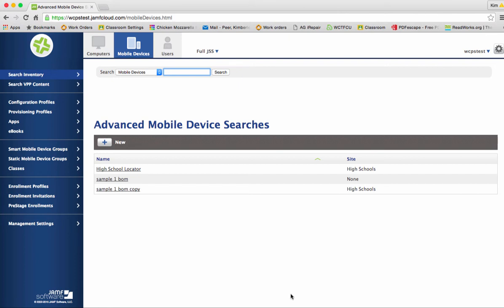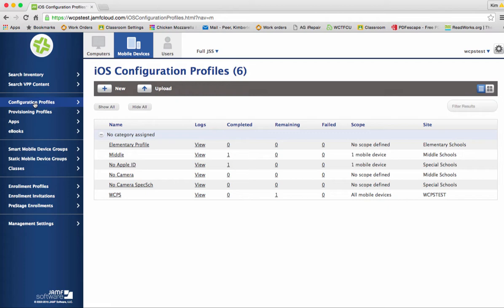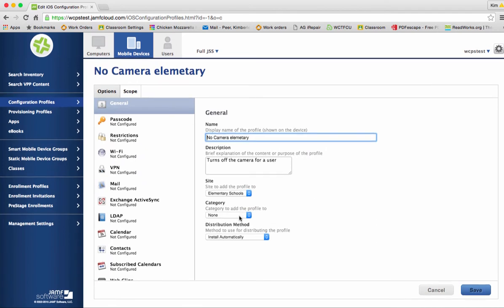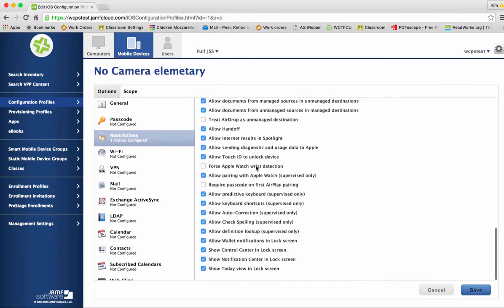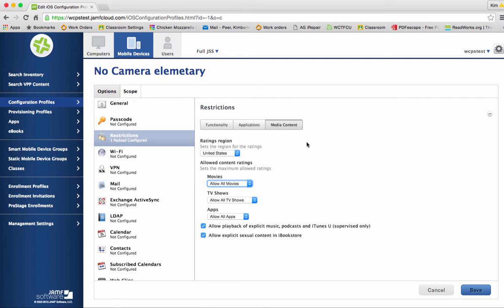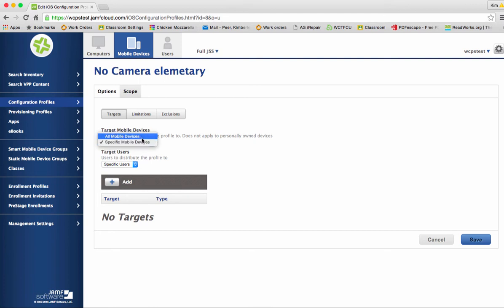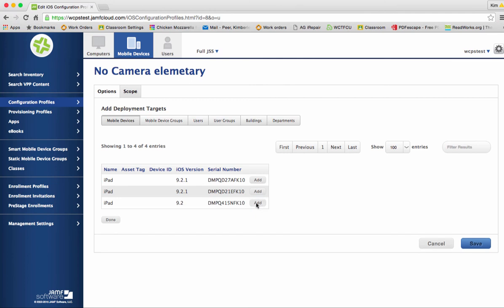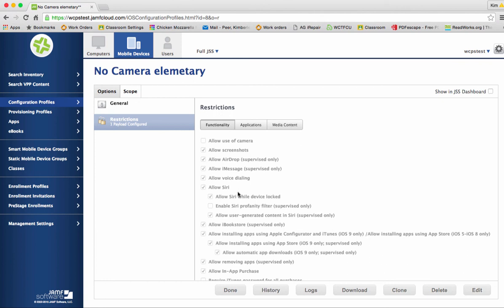JAMF Creating Profile Restriction